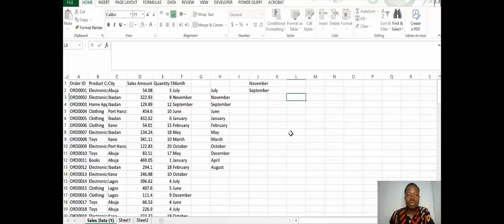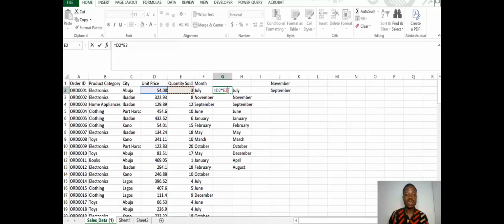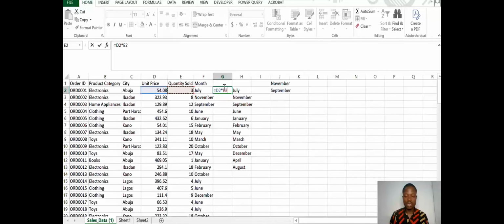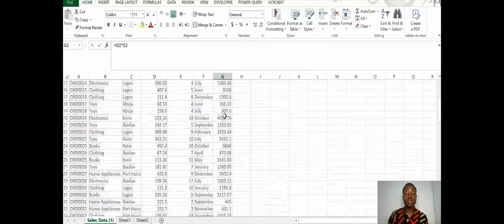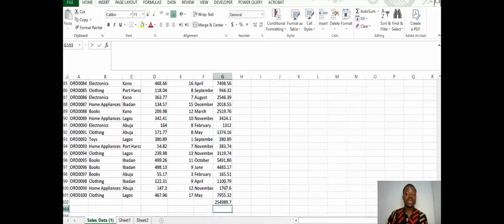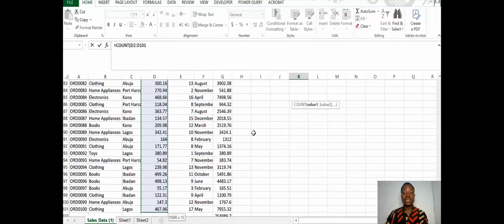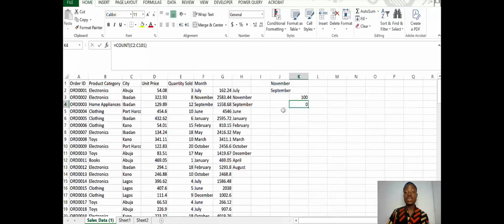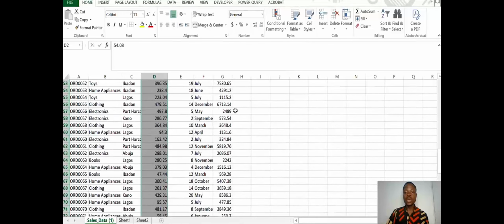Day 2: Mastering the Core-SUM, COUNT & AVERAGE in Data Analysis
Day 2 of the 30-Day Data Analysis Learning Challenge is all about fundamental Excel functions that every analyst must know! 🚀 Today, we'll break down SUM, COUNT, COUNTIF, and AVERAGE—the essential tools for handling and summarizing data effortlessly. These functions simplify calculations, provide quick insights, and enhance efficiency in data analysis.

Whether you're tracking sales, analyzing survey responses, or working with financial data, mastering these functions is your first step toward data-driven decision-making. Ready to level up? Let’s dive in! 📊✨